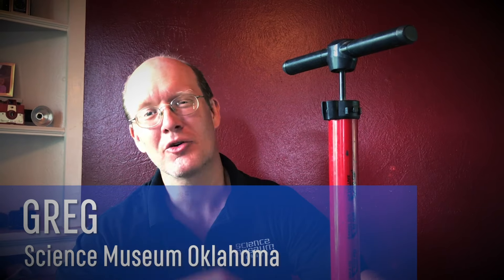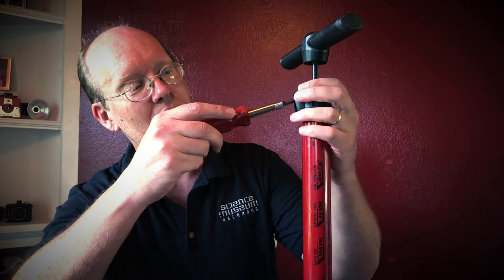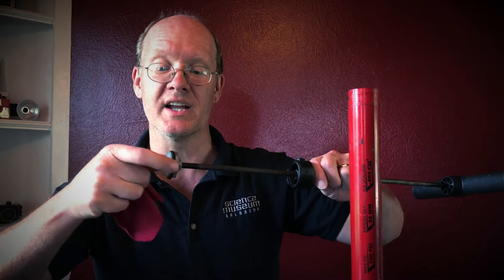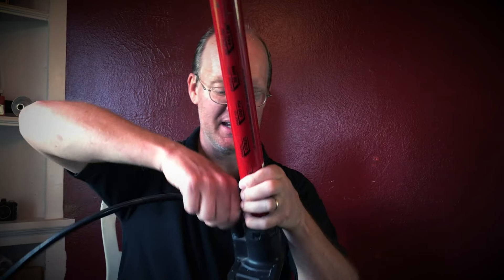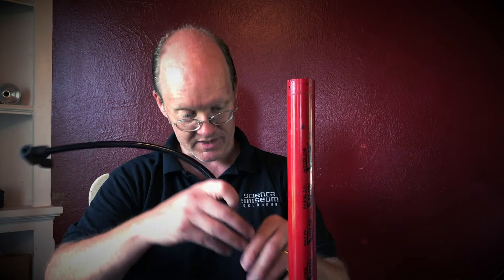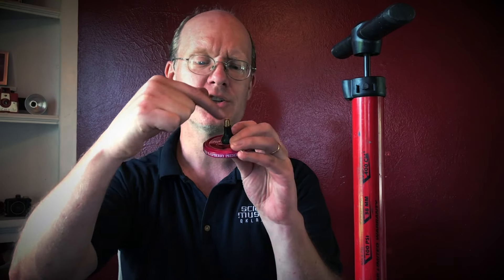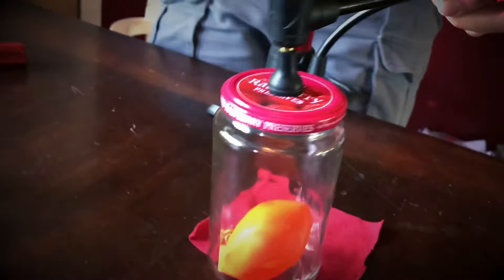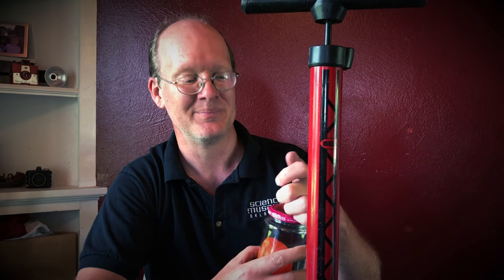Try This: Make a Vacuum Pump from a Bike Pump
Modify a bike pump to create a vacuum pump to do cool space experiments in this SMOatHome from Science Museum Oklahoma!